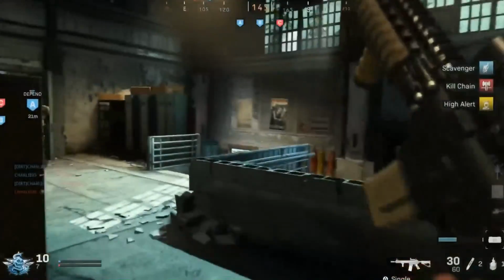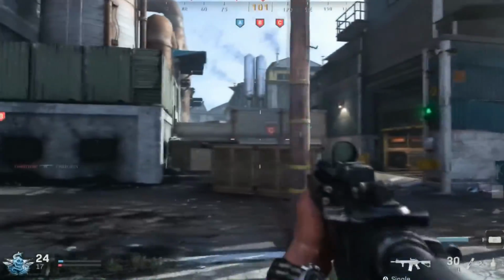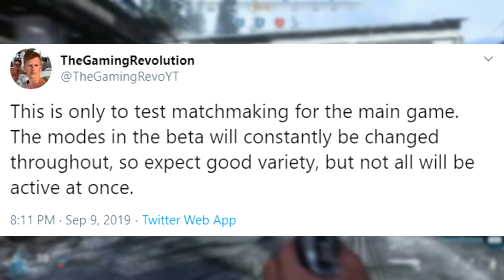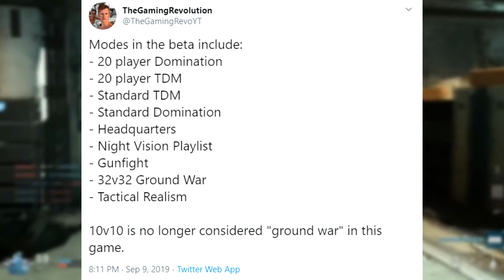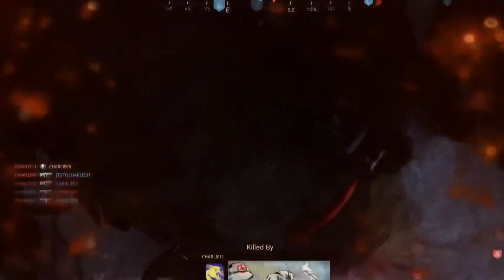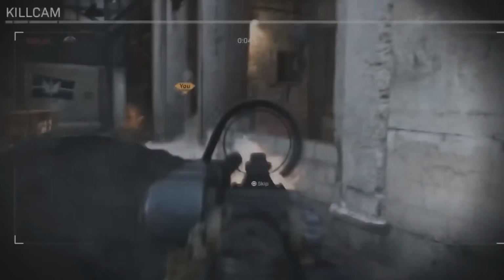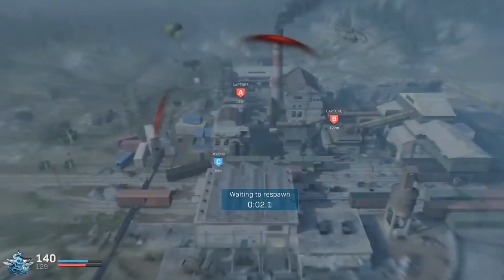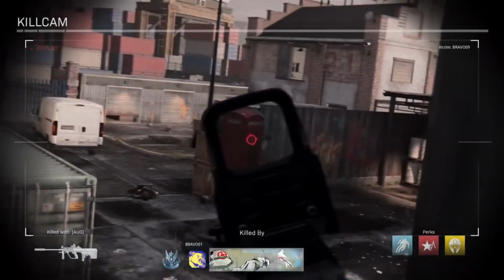MUST WATCH ~ NEW BETA LEAKS FOR MODERN WARFARE MULTIPLAYER REVEALED! Modern Warfare New Leaks! 🔥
MUST WATCH ~ NEW BETA LEAKED FOR MODERN WARFARE MULTIPLAYER REVEALED! Modern Warfare New Leaks! 🔥